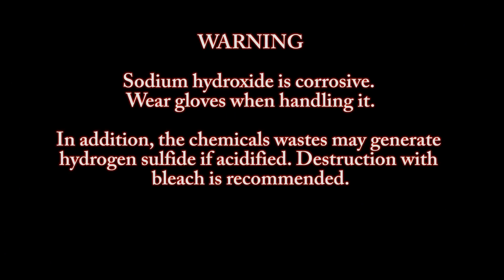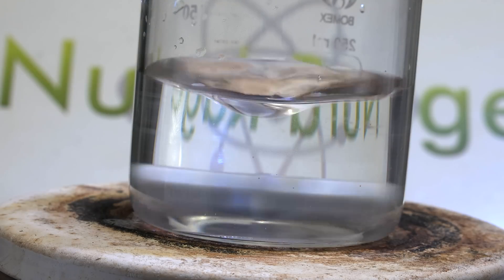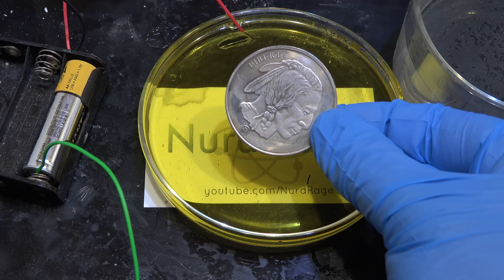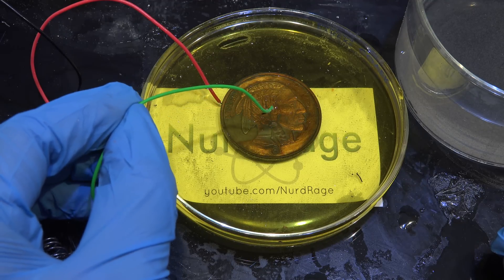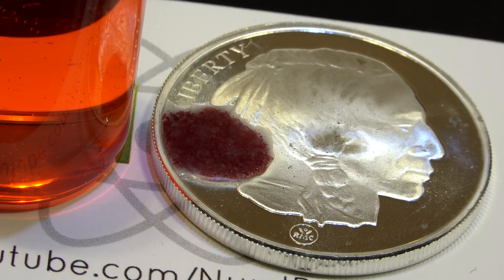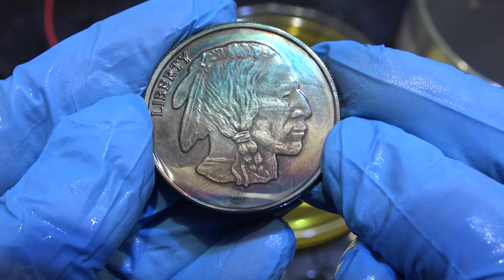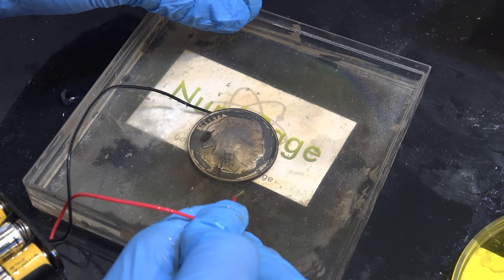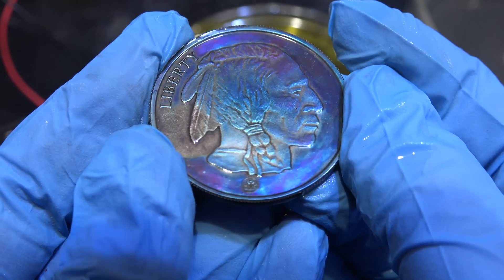Toning Silver Coins by Anodization (fixed)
In this video we show how to use Anodization to give colors to silver coins, also known as toning.

First we mix 200mL of water, 10g of powdered sulfur and 20g of sodium hydroxide and stir for ten minutes or so. This forms a solution of sodium polysulfides.

Then we place in the solution our silver object, in this case a silver coin. We attach the positive terminal of a battery, 1.5 volts is good, to the coin and touch the negative end to solution away from the coin. The silver will get oxidized by the current and form silver sulfide. The layer of silver sulfide imparts color to the coin depending on thickness which is proportional to the time the current is applied.